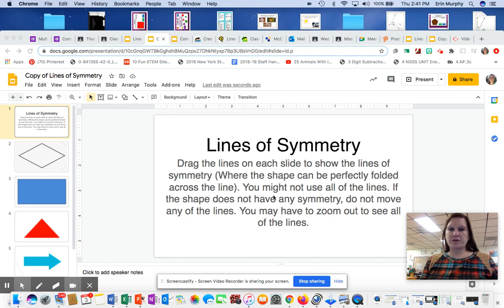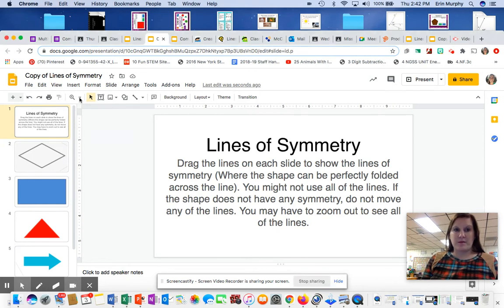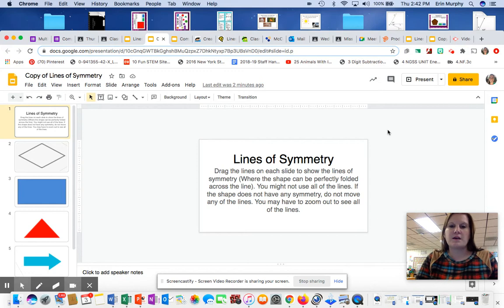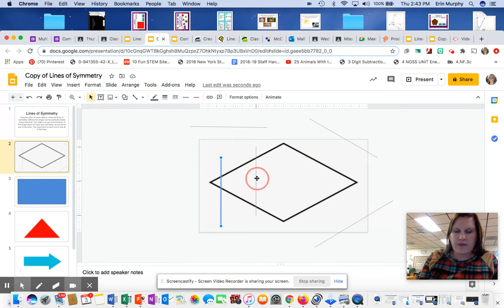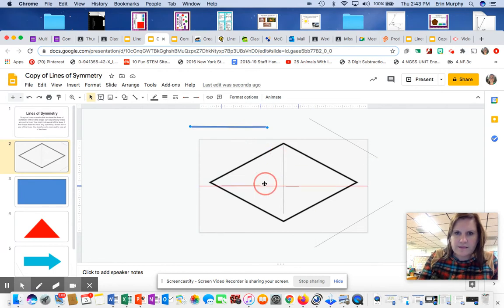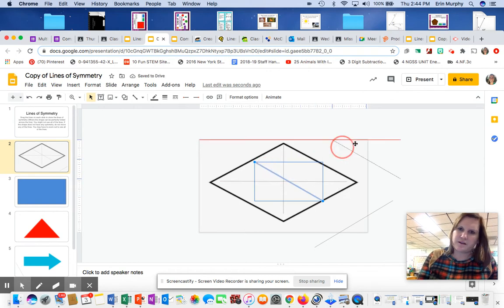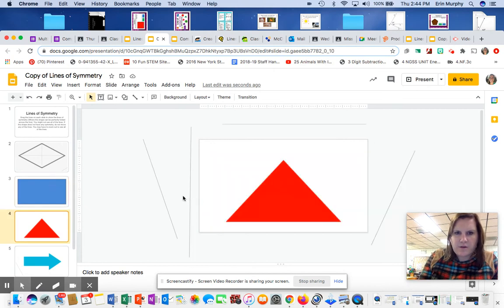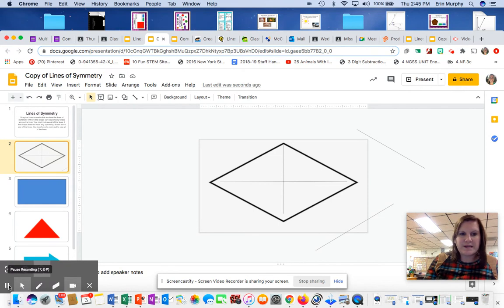Drawing Lines of Symmetry Dec 3, 2020 2:45 PM